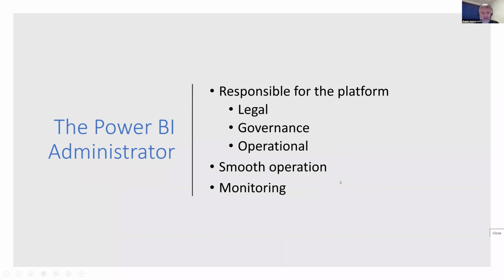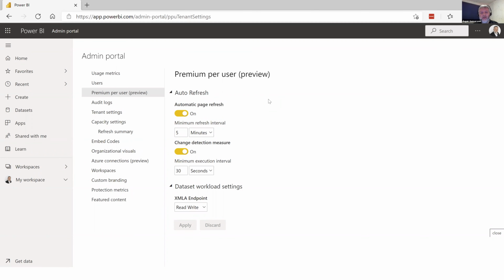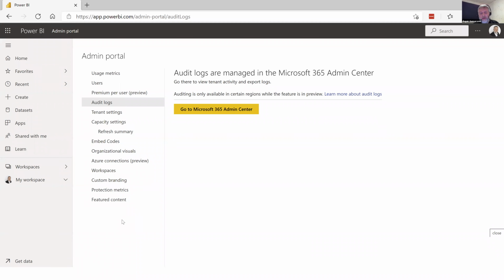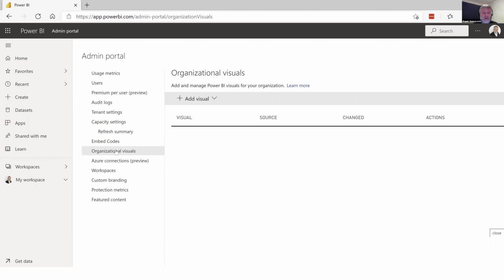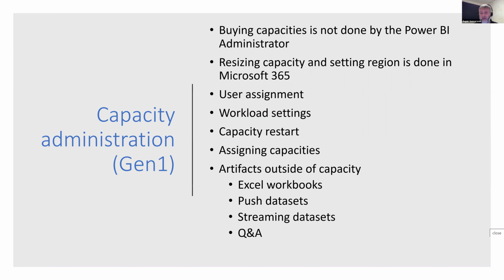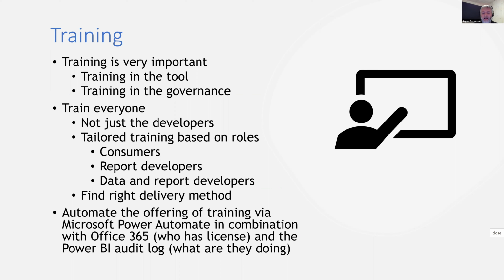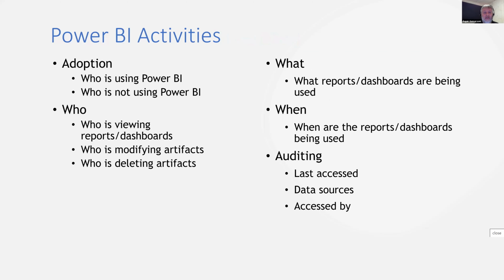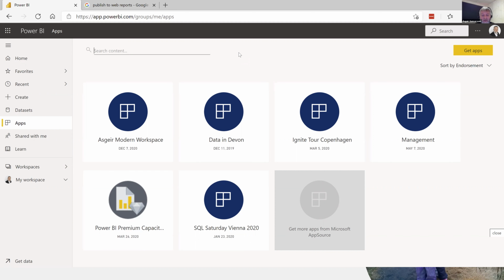The Power BI Administrator and Governance with Ásgeir Gunnarsson - Riga Power BI meetup 28/01/2021